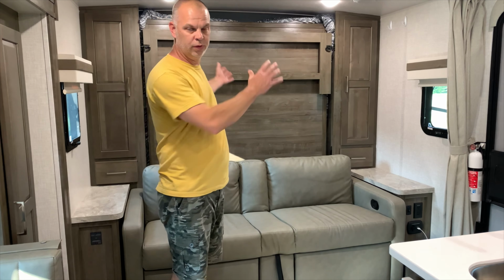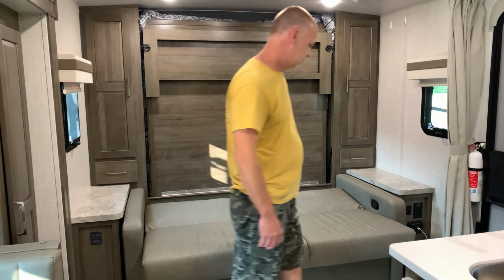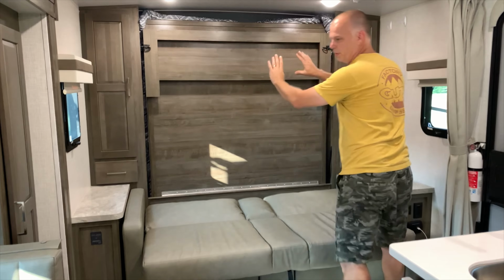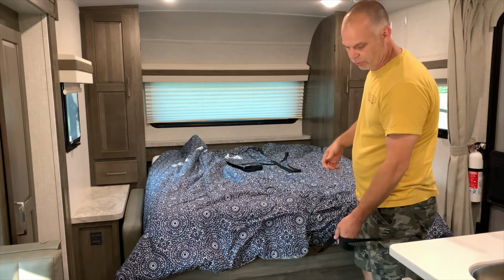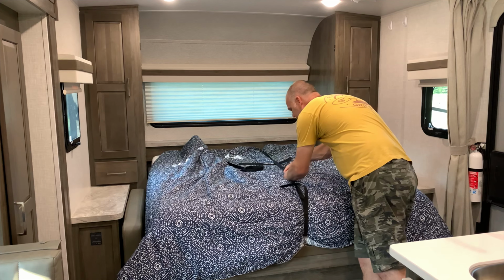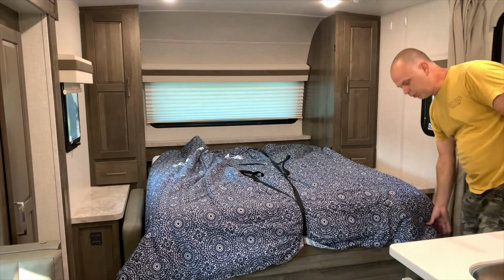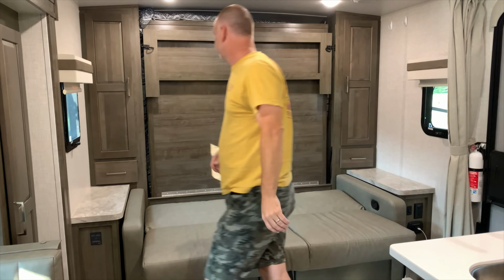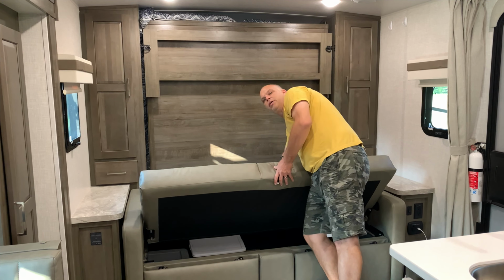The Ultimate Guide to Lowering and Raising Your Murphy Bed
In this episode we show you how to lower and raise the Murphy bed in a Rockwood Mini Lite.

We participate in the Amazon Associates Program. Any purchase from the links above helps our channel by providing a small percentage of the sell to us at no extra charge to you.